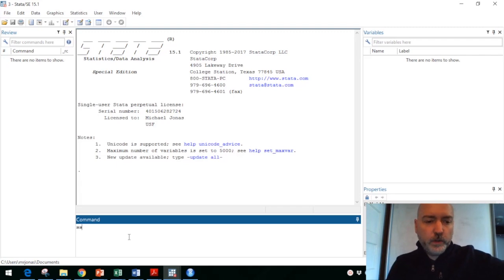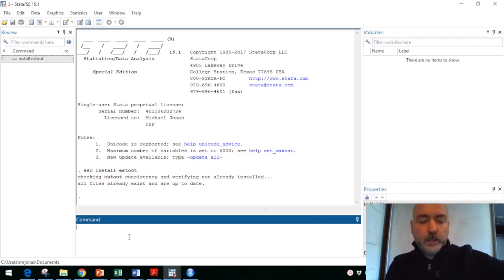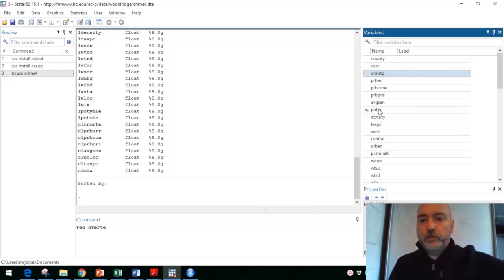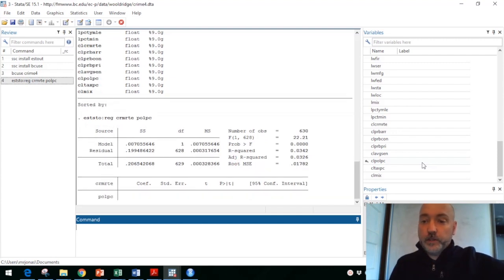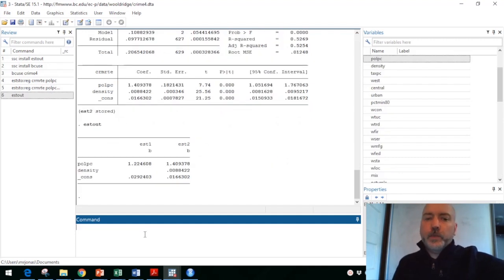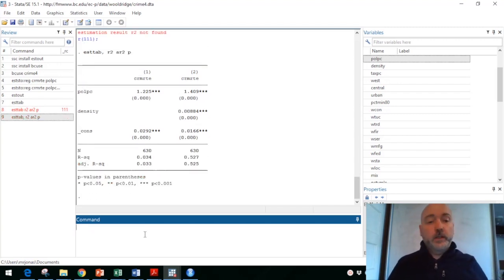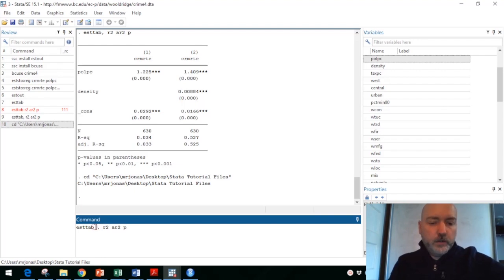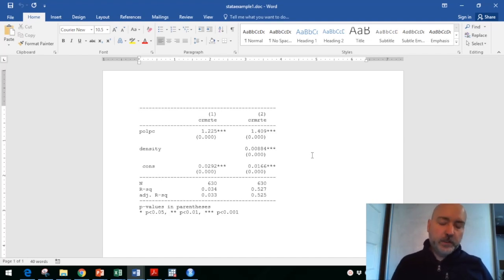Using eststo and esttab to export to Word/Excel in Stata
Useful example of creating and exporting readable Stata tables into Word or Excel.

Here is a tutorial on using the "putdocx" command for a similar purpose

Link to the excellent Introduction to Econometrics Textbook by AH Studenmund:

Link to Jeffrey Wooldridge Introductory Econometrics Textbook: